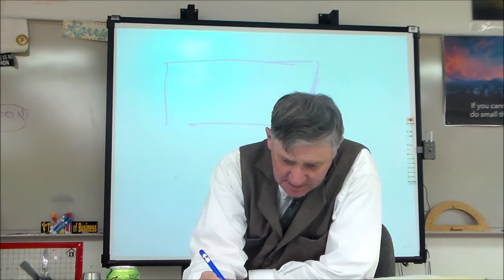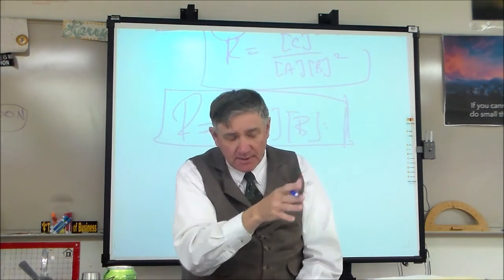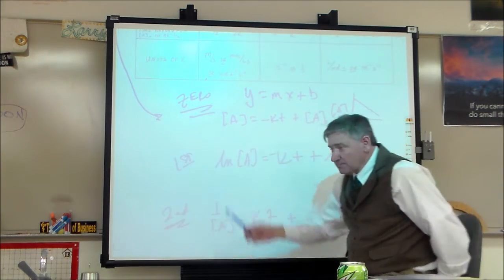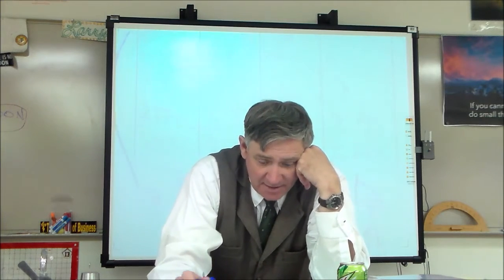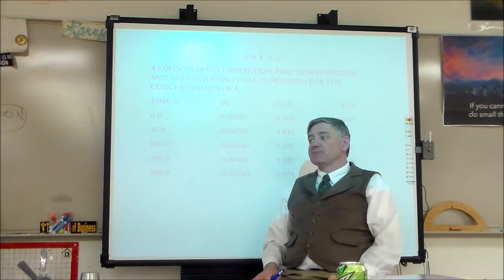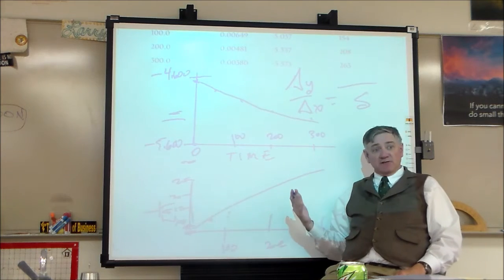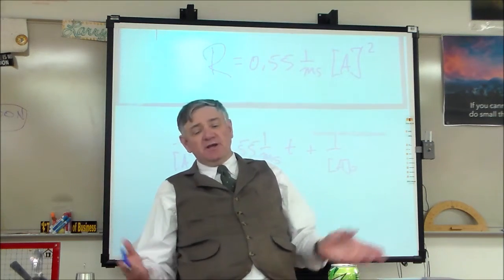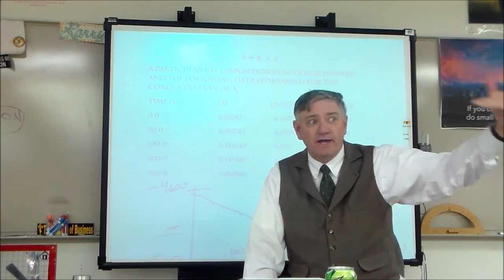AP Chem March 23 2022